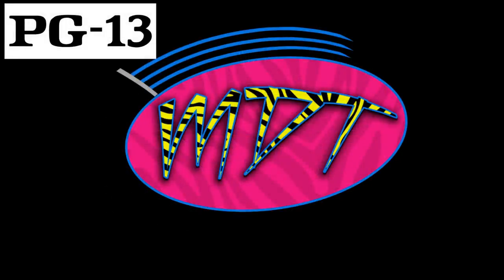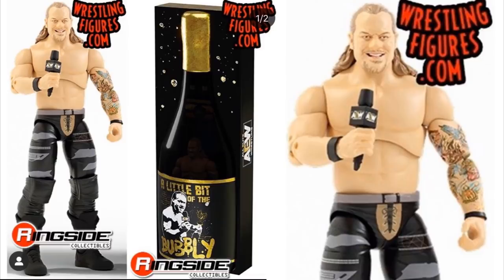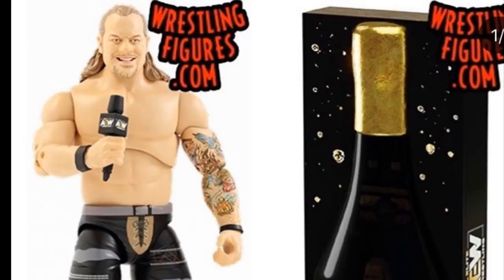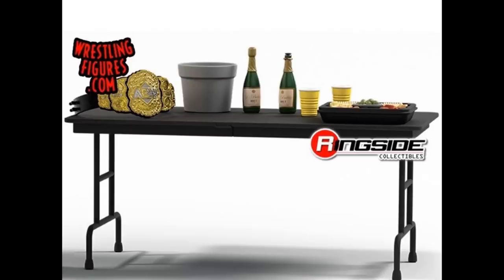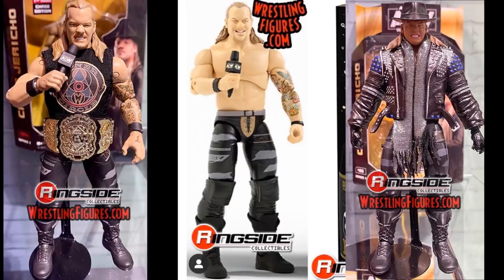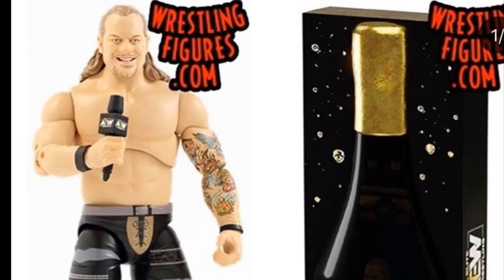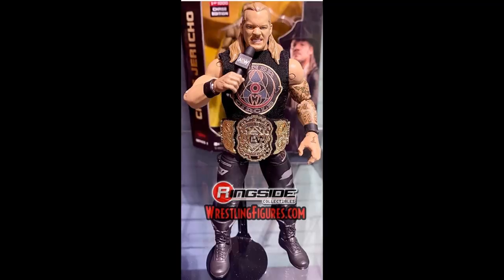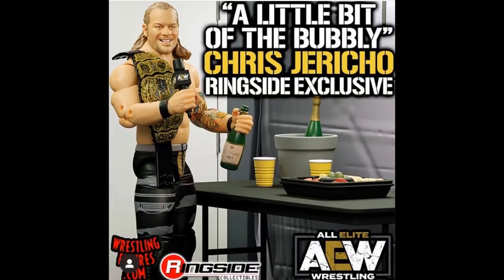RINGSIDE EXCLUSIVE AEW CHRIS JERICHO! LITTLE BIT OF THE BUBBLY ACTION FIGURE!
AEW Unrivaled Ringside Exclusive Little Bit Of The Bubbly Chris Jericho action figure! AEW Wrestling toys & figures!